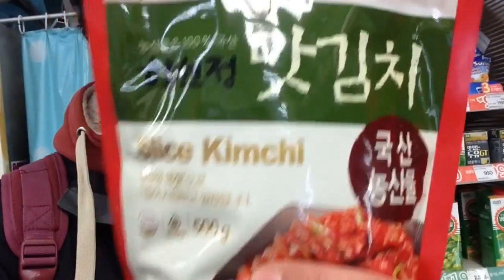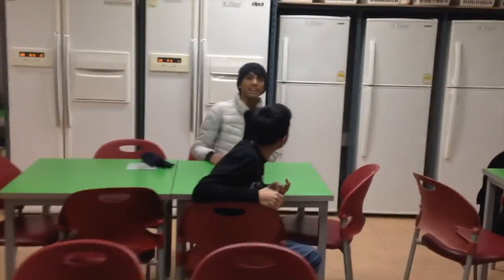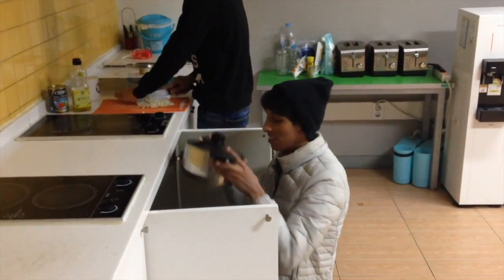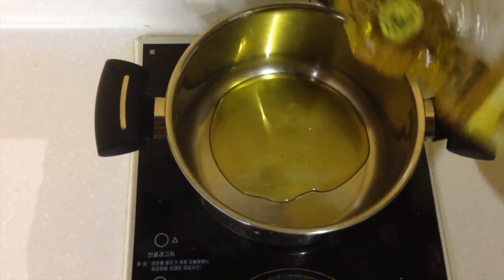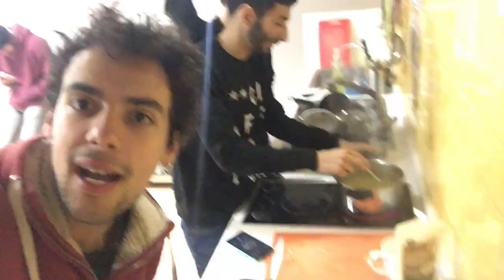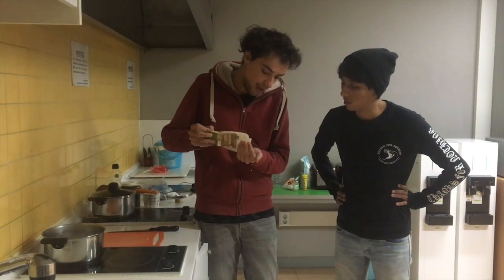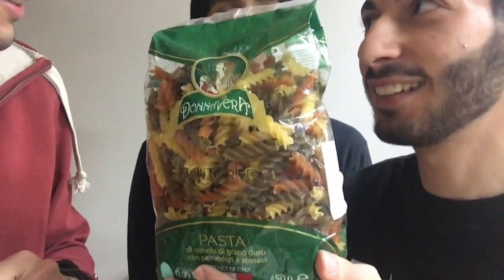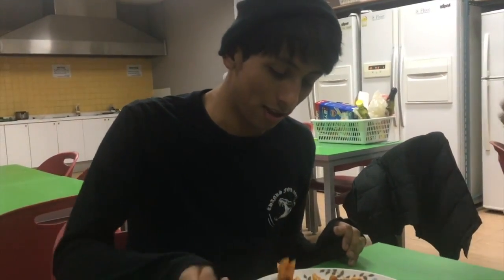Italian cuisine in Korea - Andrea Bestetti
First recipe. Pasta with tomato. Enjoy it! :)